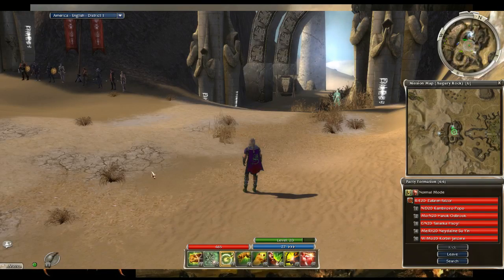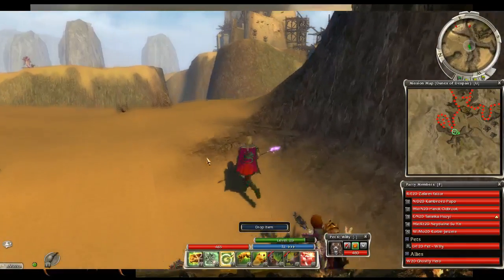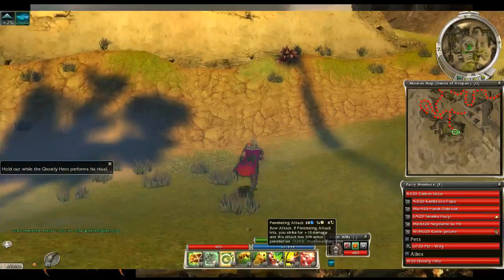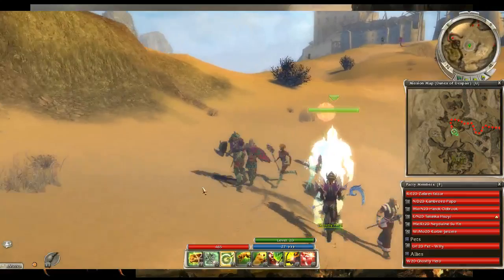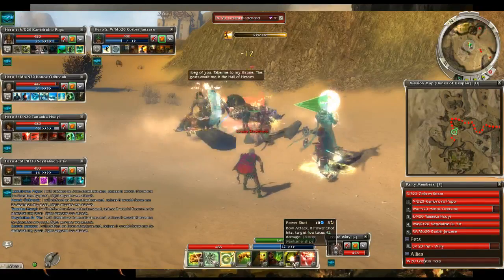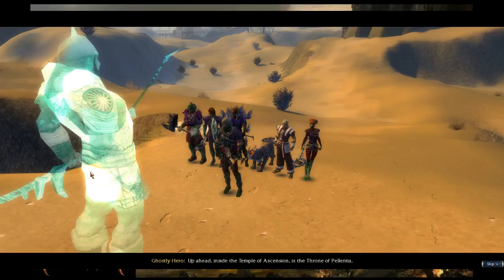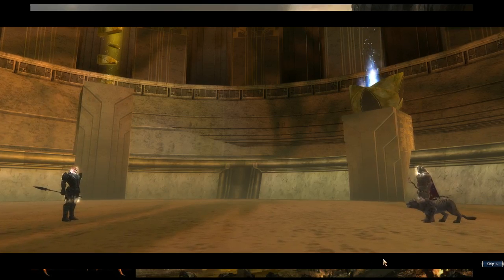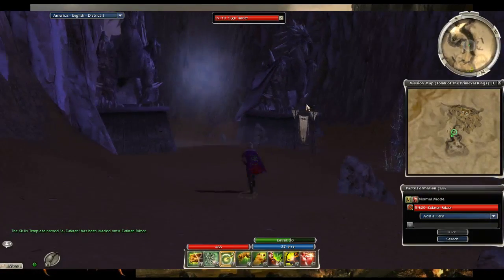The Tyrian Adventures Episode 56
The journey towards Ascension is complete as Zafaren gains the favor of the Gods in Dunes of Despair and then challenges the Doppelganger to combat in Augury Rock.